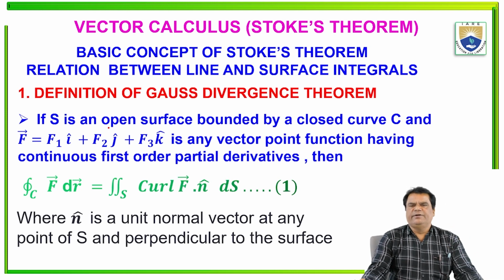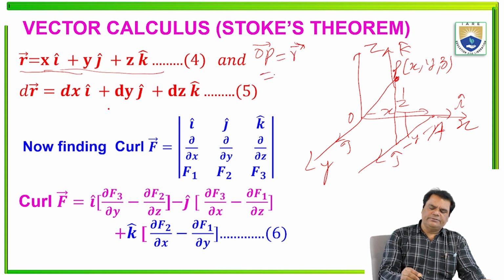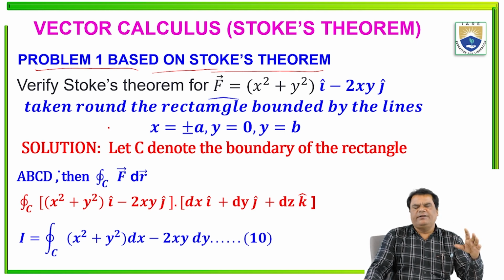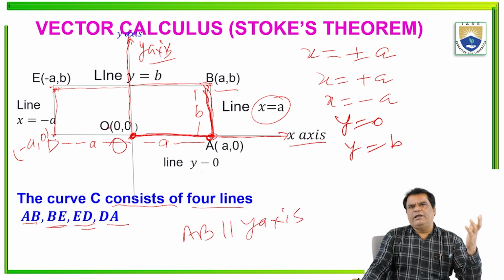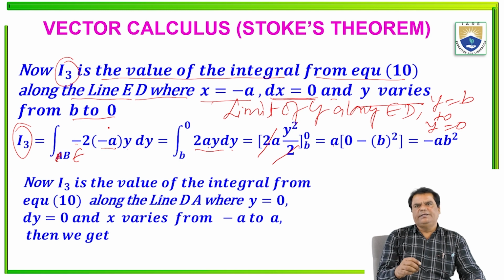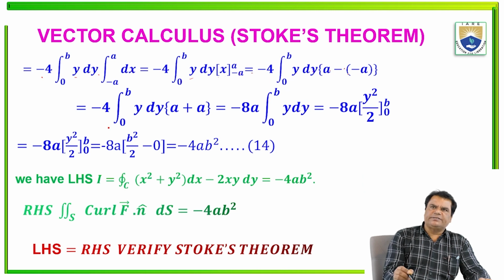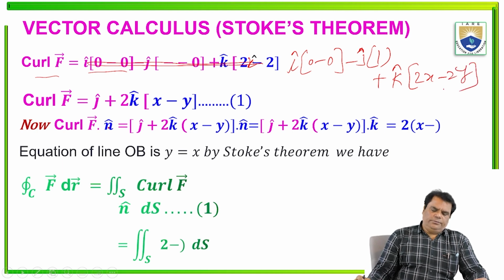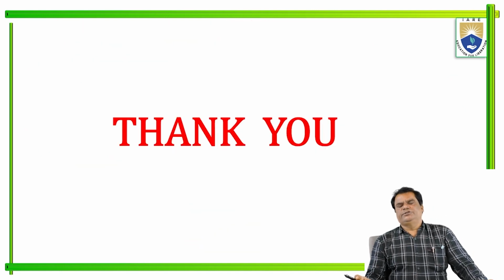Basic Concept of Stoke’s Theorem Relation Between Line and Surface Integrals by Dr. Naresh Kumar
Basic Concept of Stoke’s Theorem Relation Between Line and Surface Integrals by Dr. Naresh Kumar | IARE

Telangana, India.